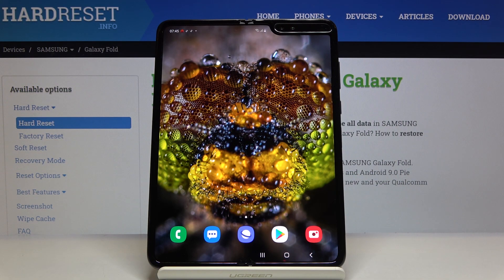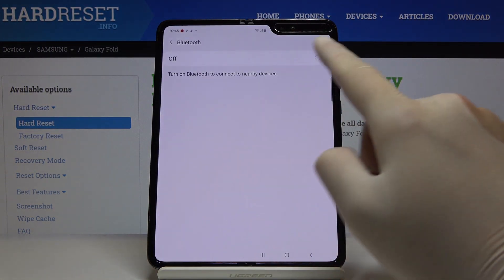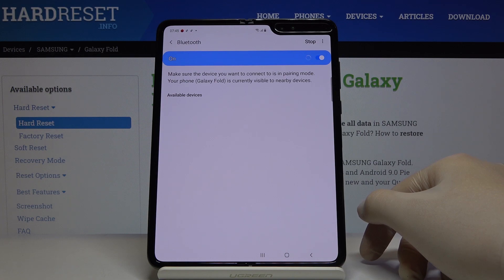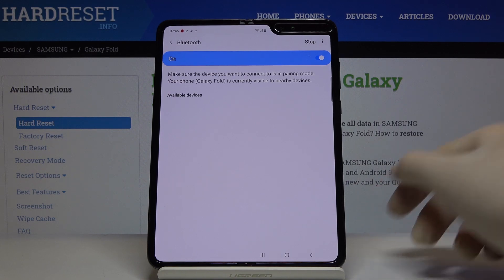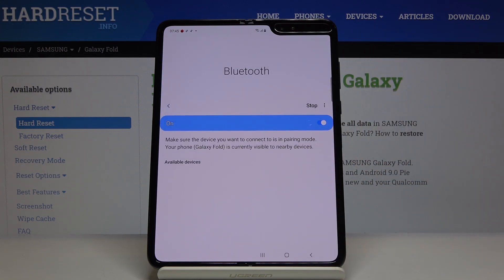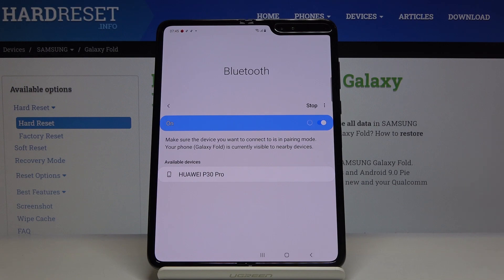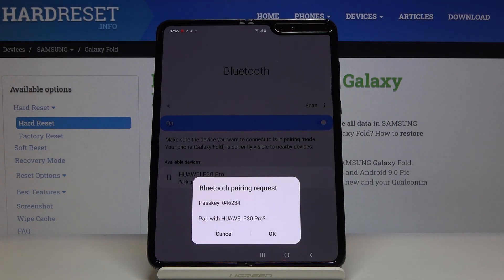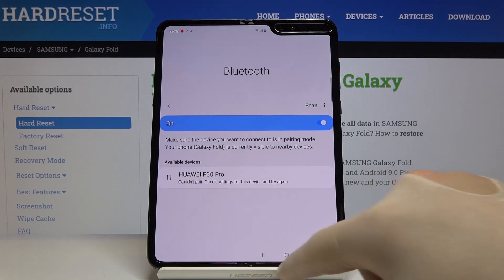How to Connect SAMSUNG Galaxy Fold with Device via Bluetooth – Bluetooth Connection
Learn more info about SAMSUNG Galaxy Fold:
Would you like to connect your SAMSUNG Galaxy Fold with another device via Bluetooth but you’re not sure how to do it properly? Here we are coming to show you how easily you can find proper Bluetooth settings and how to connect your device via Bluetooth. Let’s follow all shown steps and do it on your own.

How to add bluetooth device to SAMSUNG Galaxy Fold? How to link with bluetooth device in SAMSUNG Galaxy Fold? How to pair bluetooth device SAMSUNG Galaxy Fold? How to set up bluetooth device in SAMSUNG Galaxy Fold?